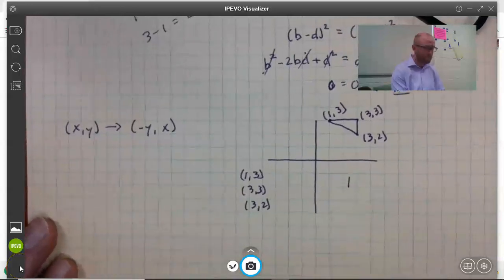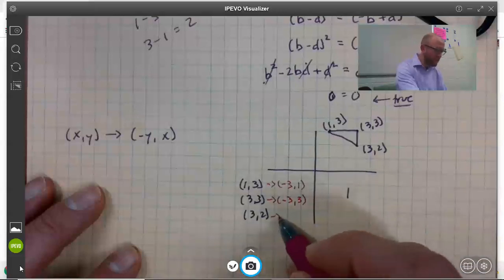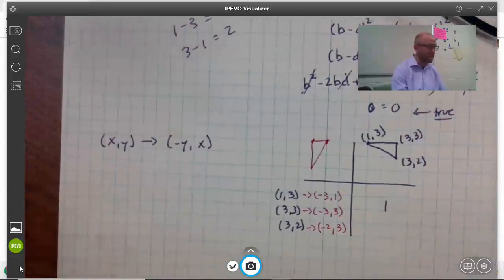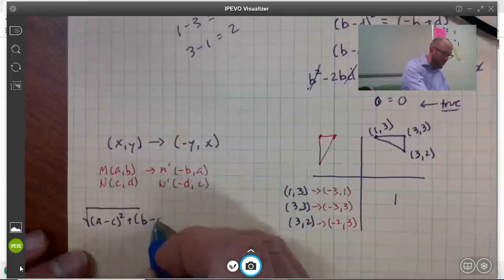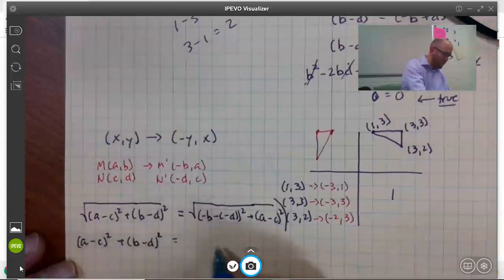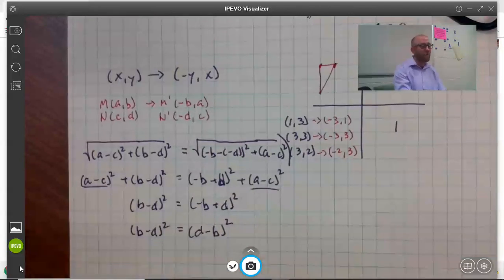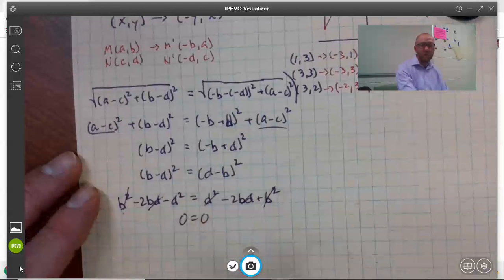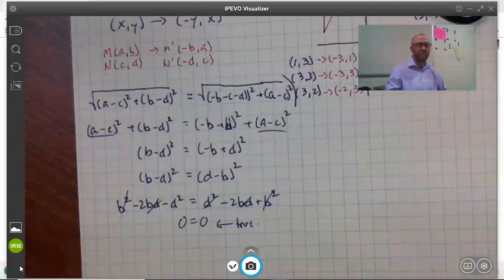Geometry Problem 224